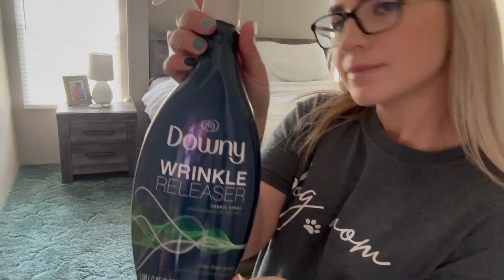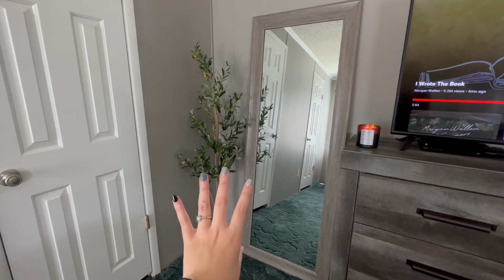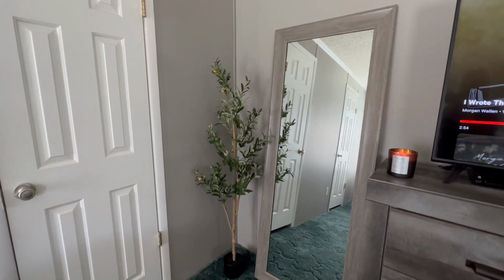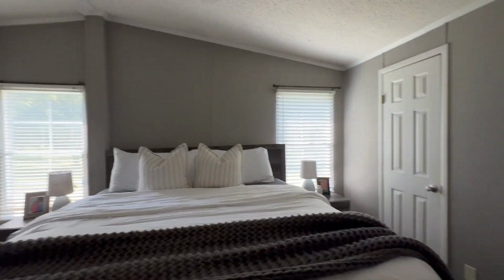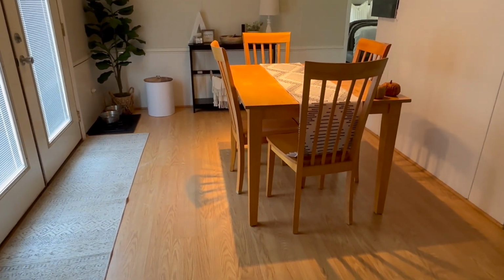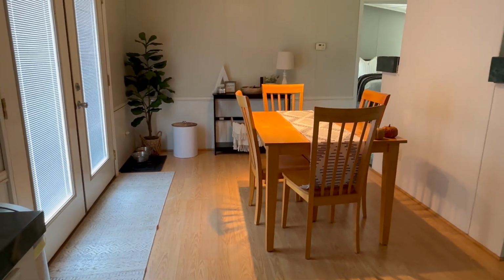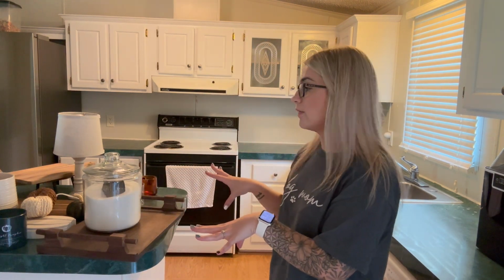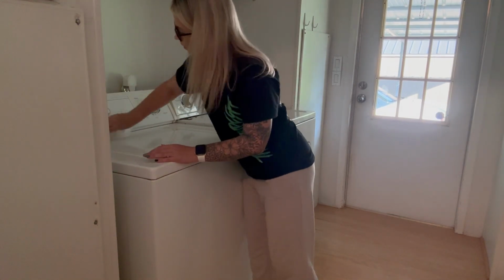2023 FALL DECORATE + CLEAN WITH ME + HOME UPDATES + ENTRYWAY/LAUNDRY ROOM MAKEOVER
Are you ready for fall? 🍂 Todays video is a fall decorate, clean with me & a makeover!! I am sharing a few new updates in the house and a few updates I am in the process of planning. I am beyond excited about all of the home updates coming soon!